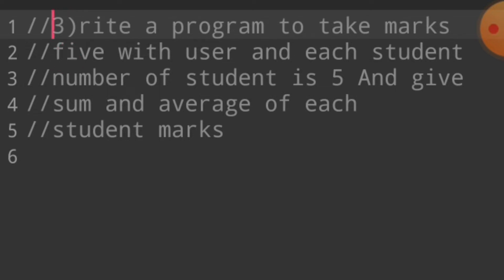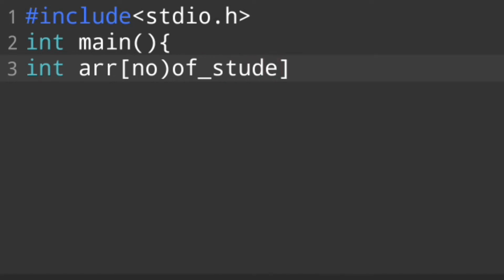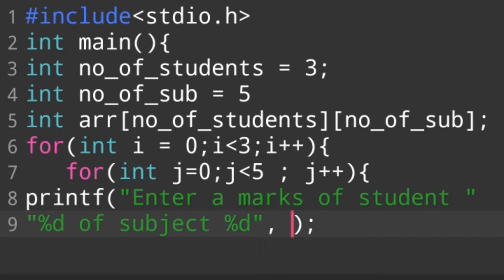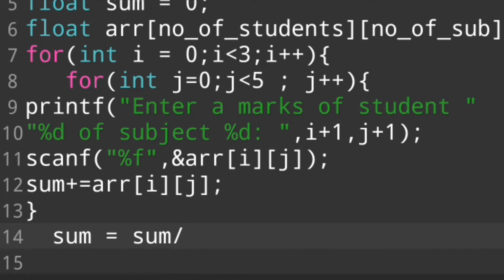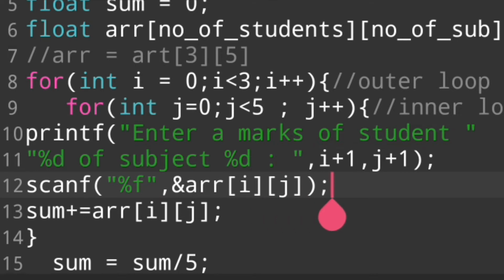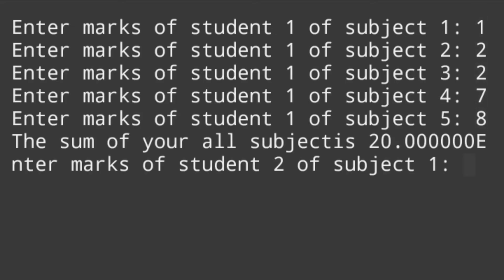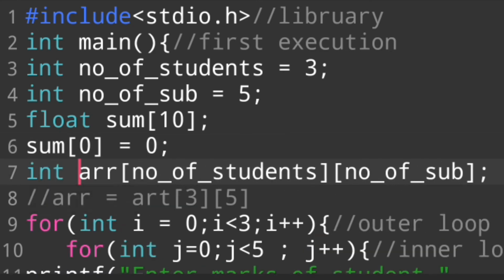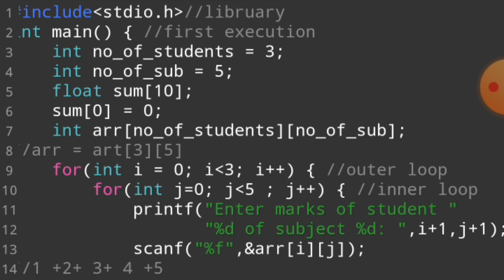September 29, 2022